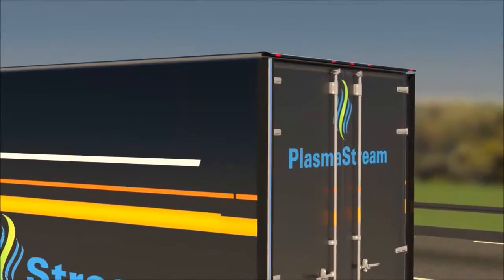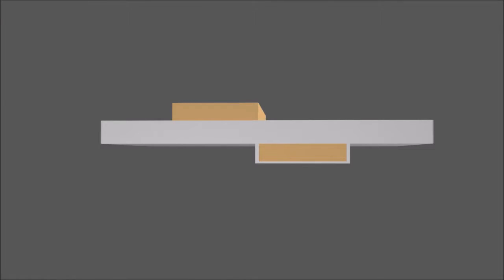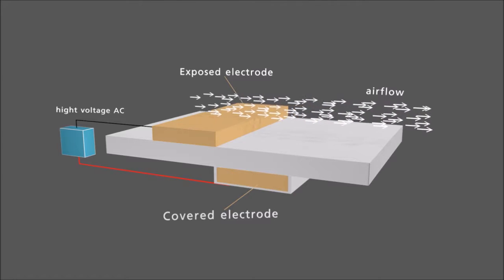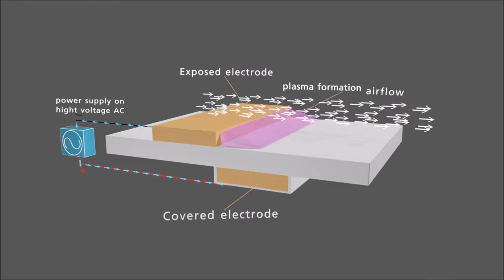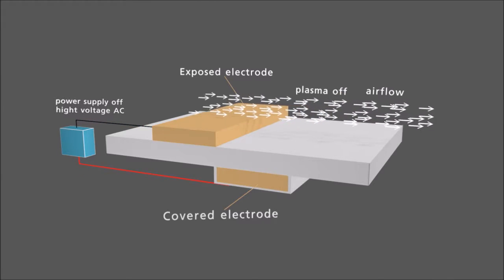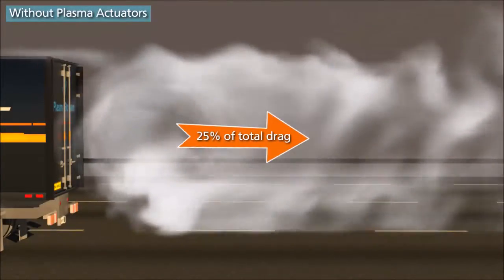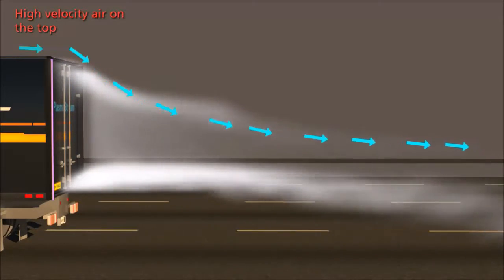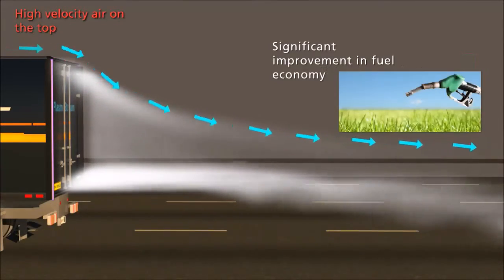How To Plasma steam technology works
How To Plasma steam technology works with car van and truck and many more transport